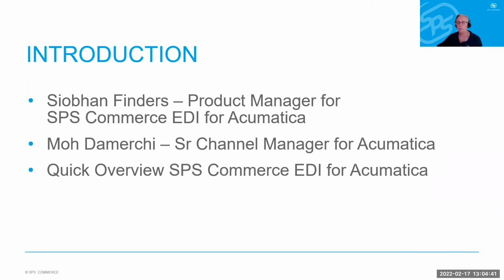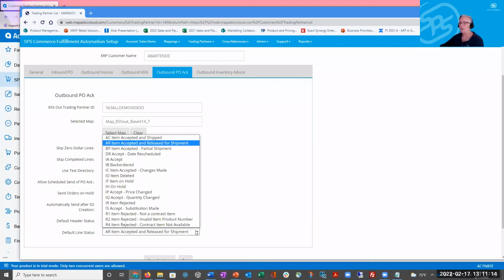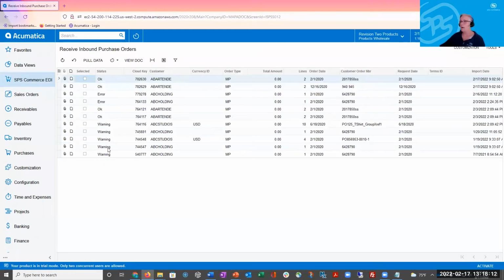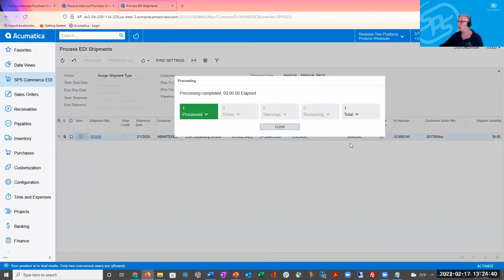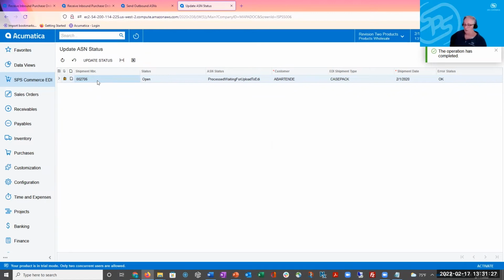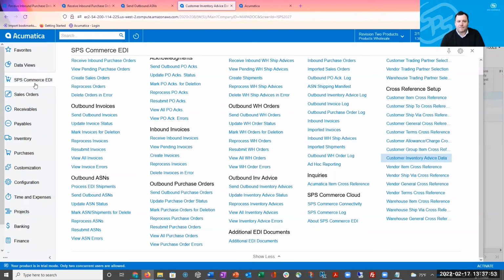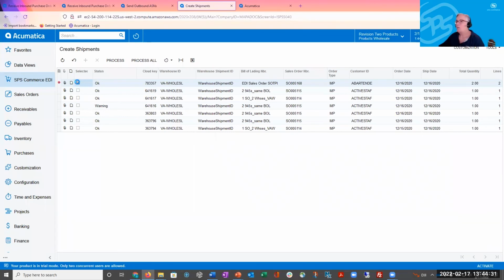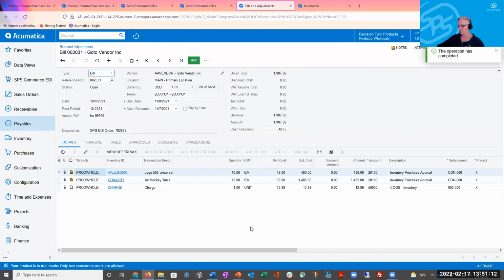EDI for Acumatica Webinar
SPS Commerce is excited to announce the release of the Inventory Advice (EDI 846) for SPS Fulfillment for Acumatica.

In this webinar, we walk through the Inventory Advice process and explore some of the other changes (e.g., EDI 855, EDI 856, EDI 940/945 and the new EDI menu).

Our experts also answer your questions about EDI for Acumatica and share their best practices.